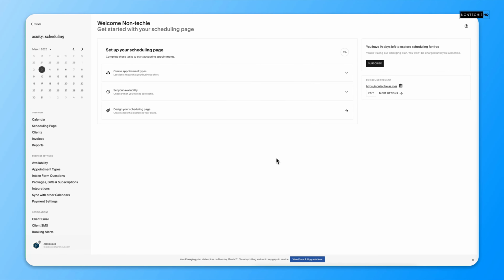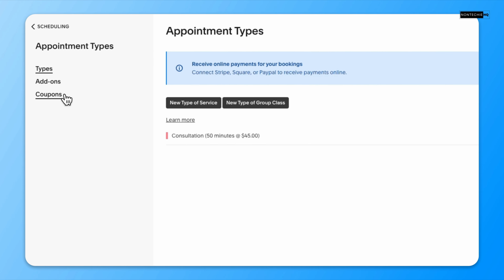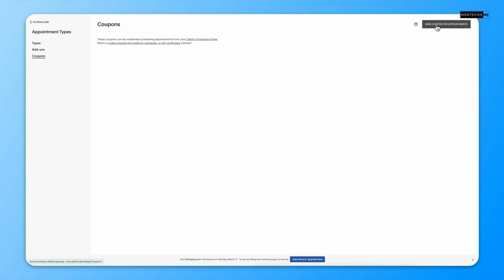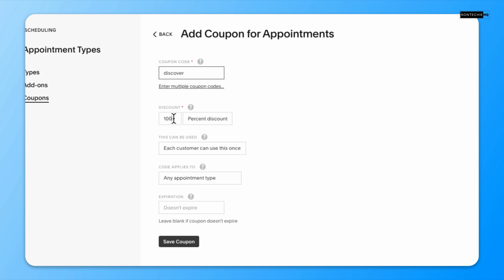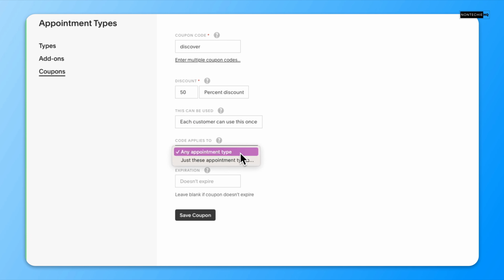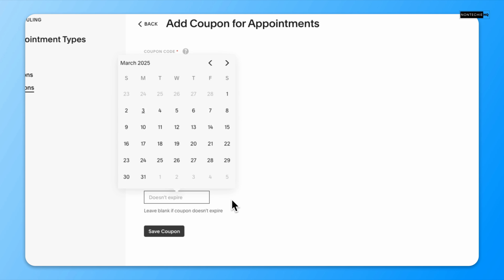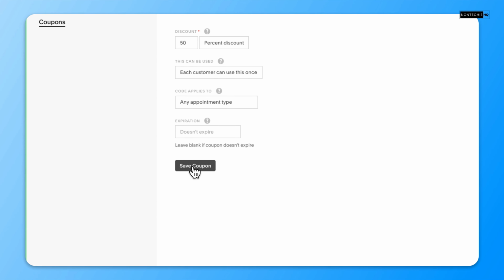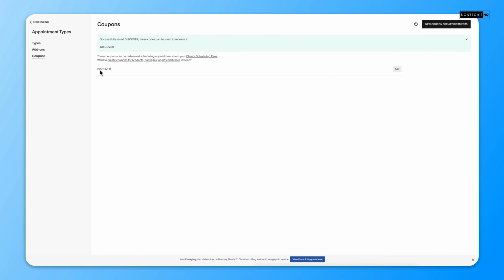How to add a Coupon in Acuity Appointments | Acuity Tutorial 2025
You’ll also see how to set expiration dates, usage limits, and more—all in just a few minutes!
NON-TECHIE RESOURCES